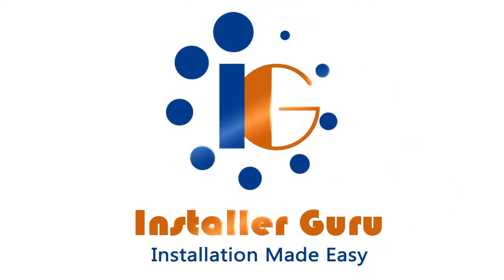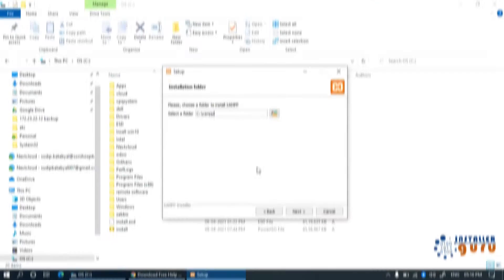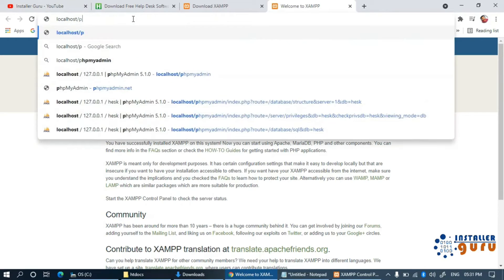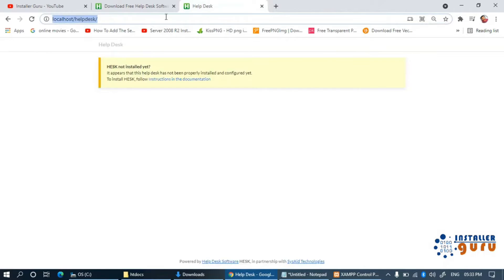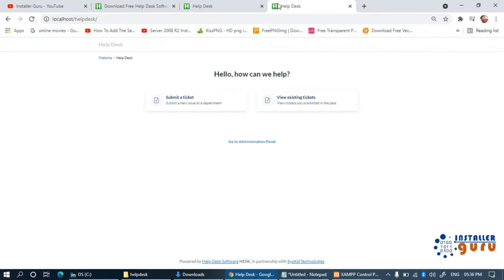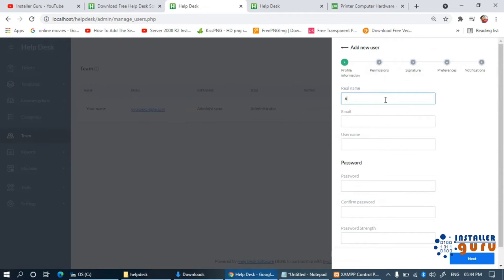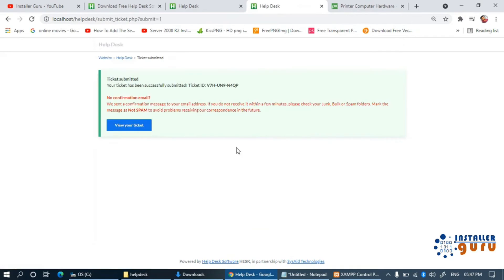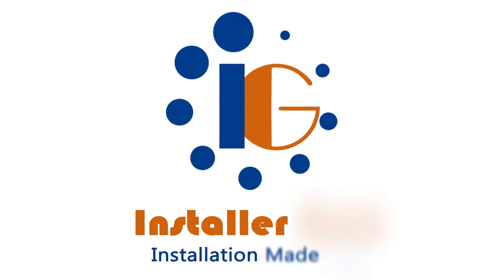Hesk helpdesk installation step by step in english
In this video, we will see how to install Hesk helpdesk software via Xampp software on your local computer.

Welcome to Installer Guru India
Installer Guru (Installation made easy)